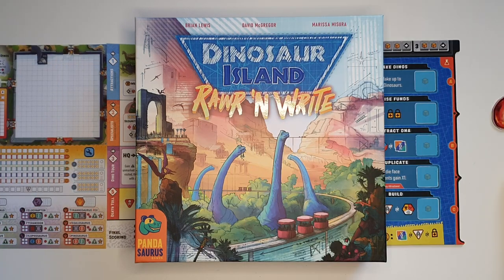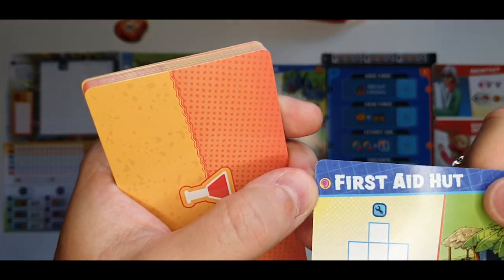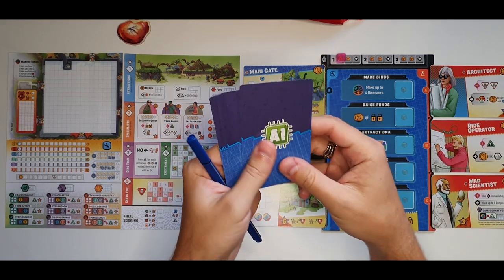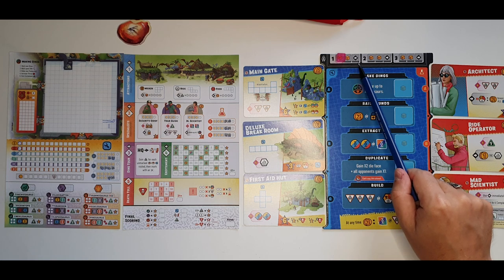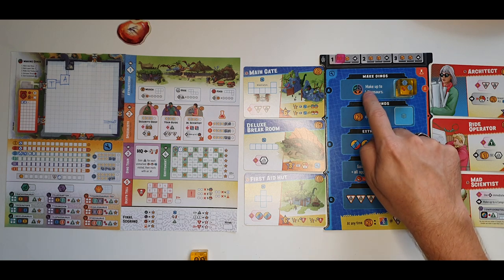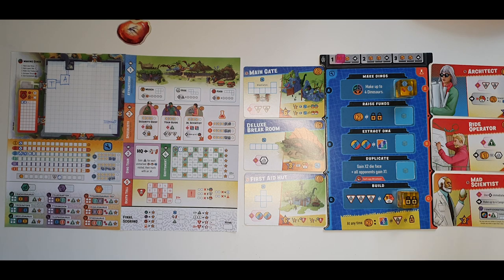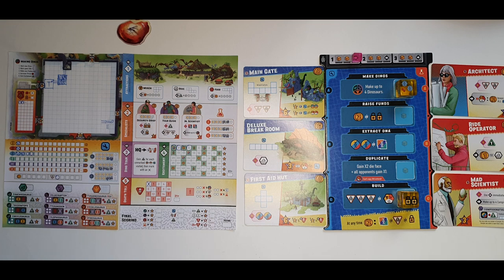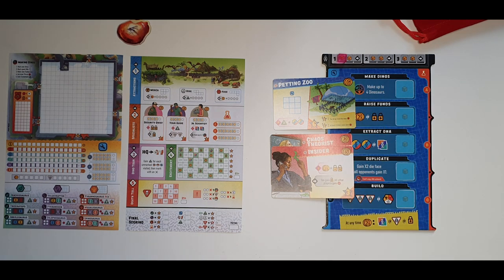How to Play #16 - Dinosaur Island: Rawr 'n Write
I'm back with a fresh, hot-of-the-press kind of arrival - Dinosaur Island: Rawr'n'Write from Pandasaurus Games. This game was picked up as a part of the Dinosaur World kickstarter campaign last year and now here it is on my table and here I am explaining the rules.

0:00 Intro
0:44 Setup
4:21 Key Concepts
8:39 Game Turn
25:11 Scoring
28:06 Solo Rules
32:01 Optional Modes

If you liked this tutorial video hit the SUBSCRIBE button to be notified of all the upcoming videos by me, containing reviews, unboxings and how to plays of various board games (Kickstarter and others)!

for designing and animating my logo!